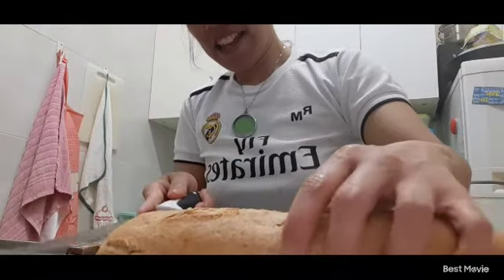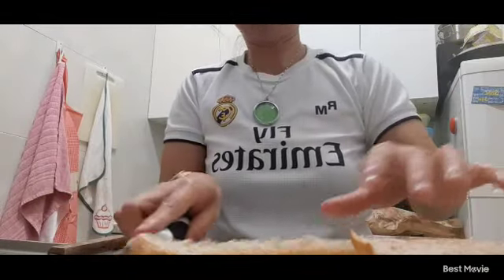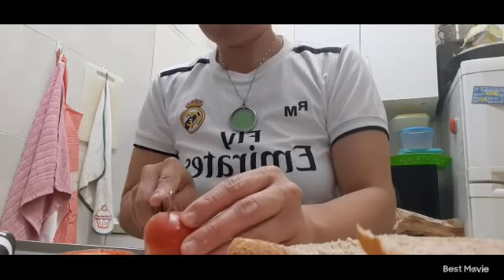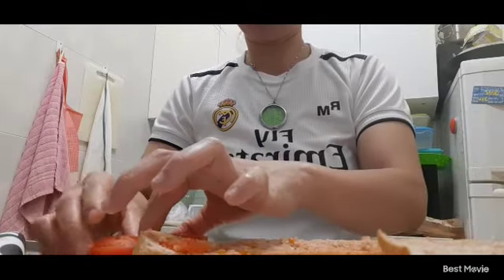HOW TO MAKE BUCCATA CATALANA?barcelona